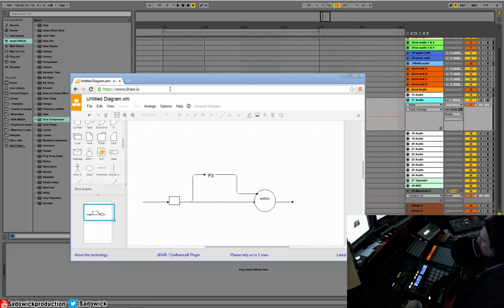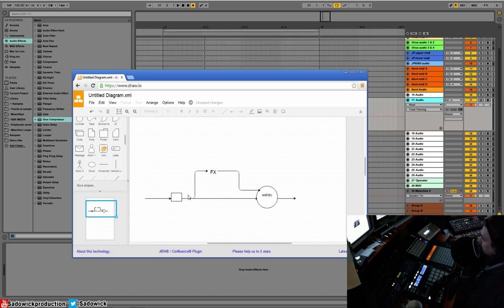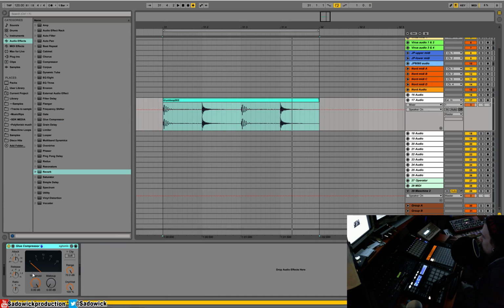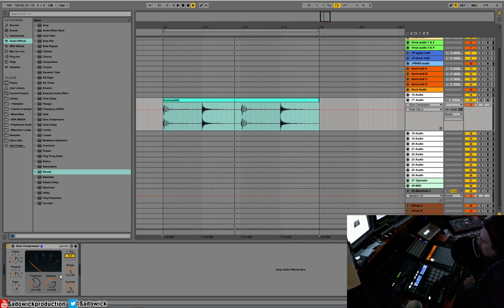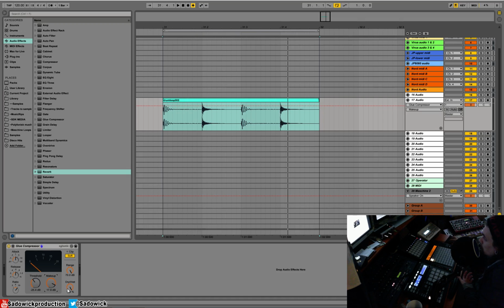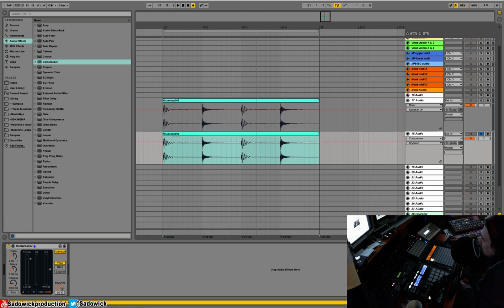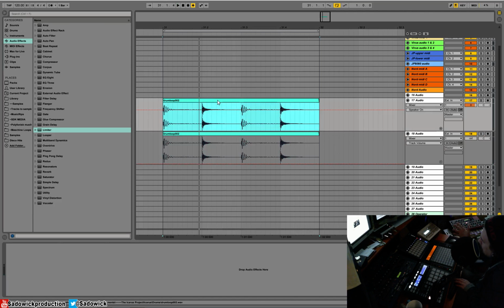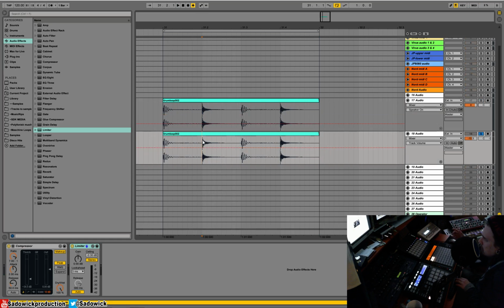Ableton Live 9 - Parallel Processing 01 - New York Compression